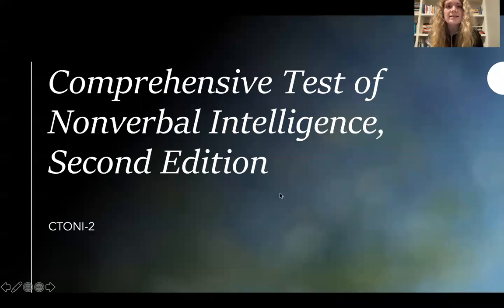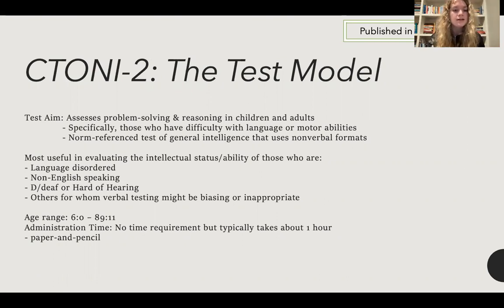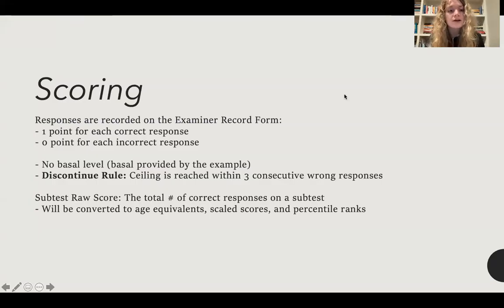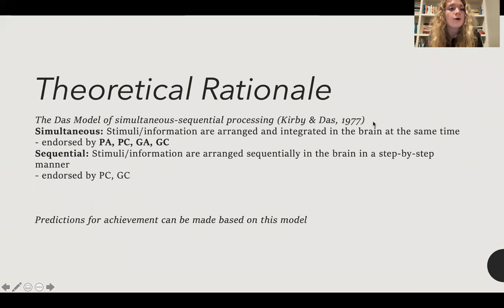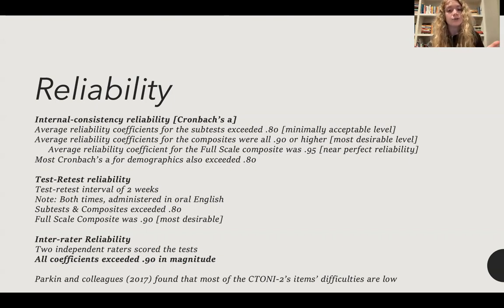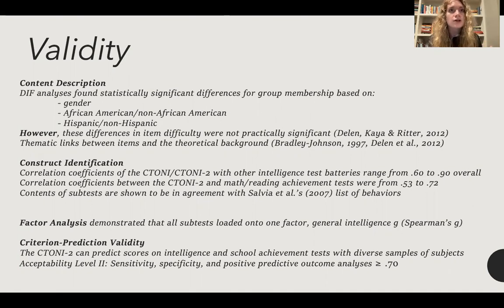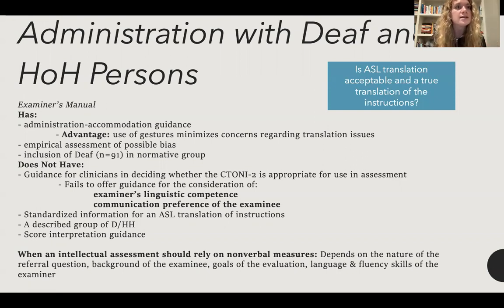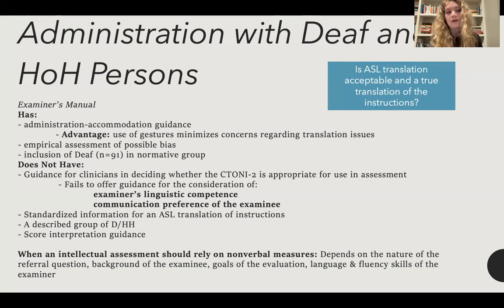CTONI 2 Presentation Video